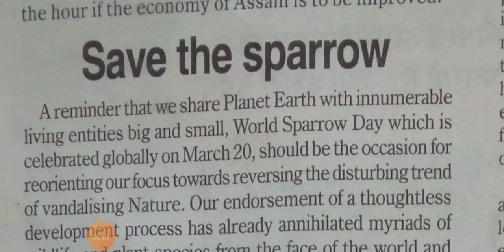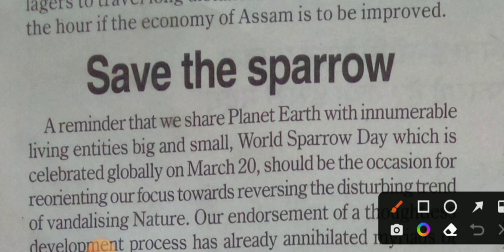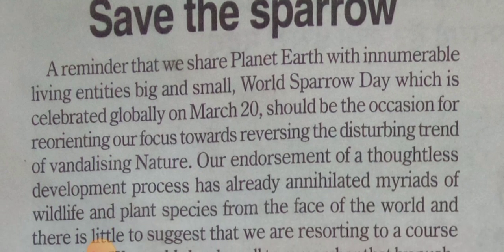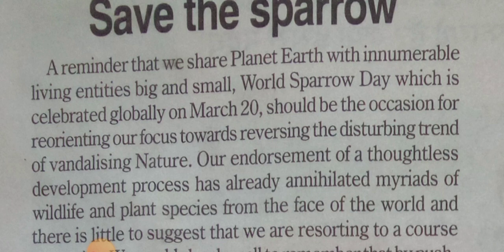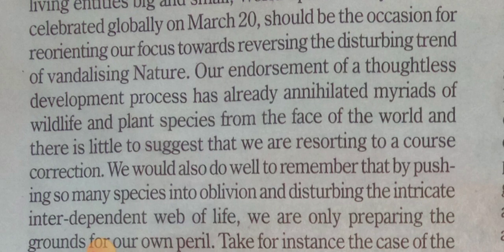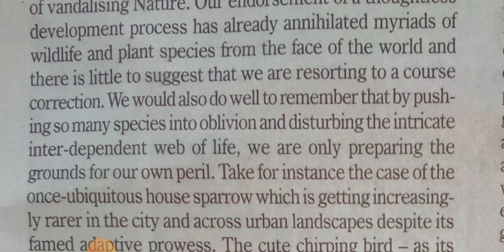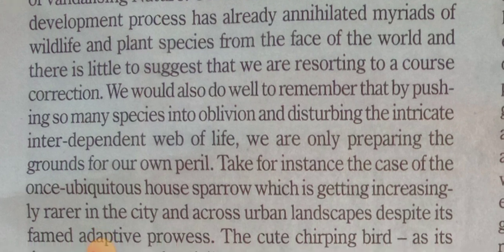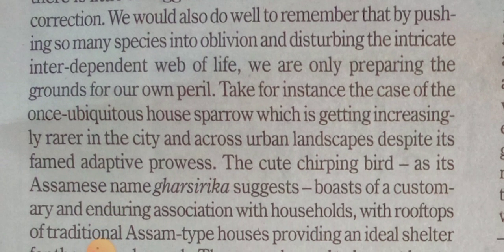Assam Tribune Editorial Analysis | Save the Sparrow | 21.03.2023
Assam Tribune Editorial Analysis | Save the Sparrow